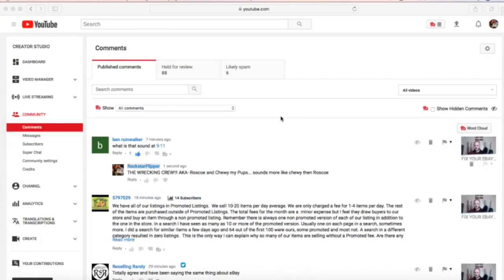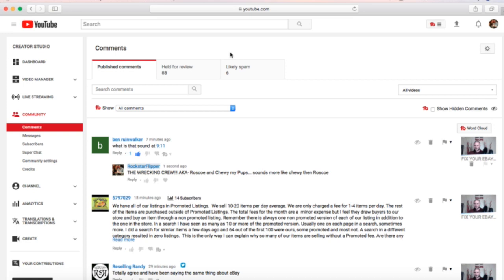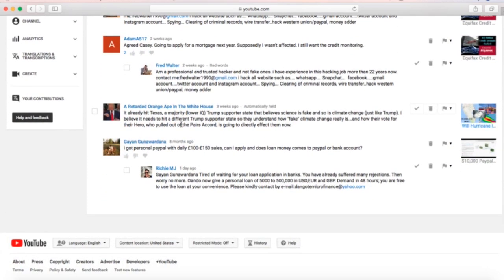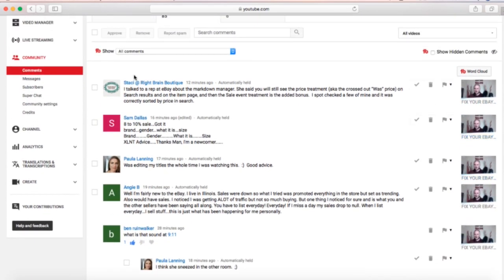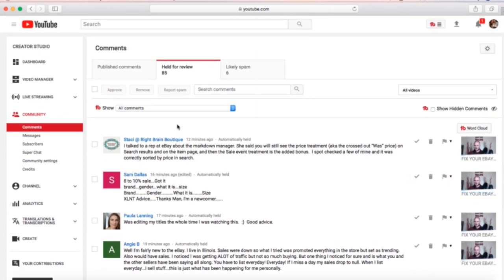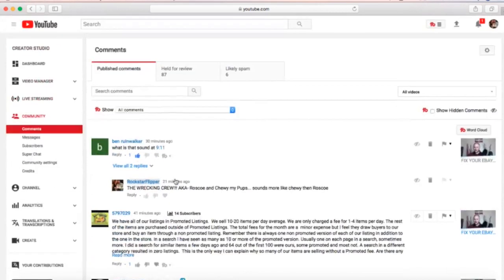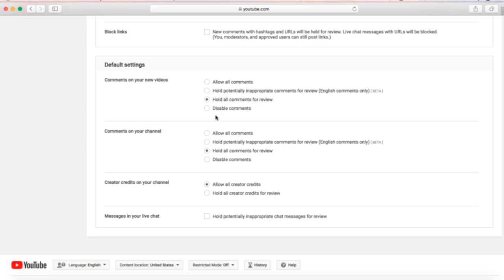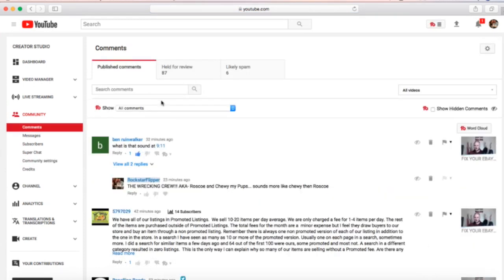Mean Youtube Comments & Holding them for approval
The importance of holding Mean comments and trolls on youtube.

My Equipment:

G7X Vlogging Camera
Studio Lights
Blue Yeti Microphone
Knox Mic Pop Filter
Logitech Web Camera
Macbook Pro 15"
Bendable Tripod Blue
SD Card 32GB